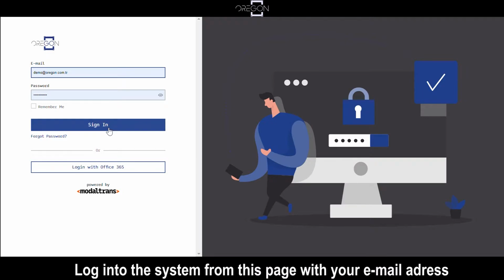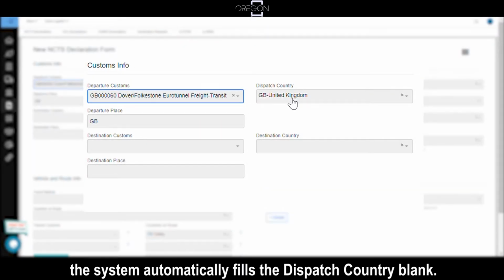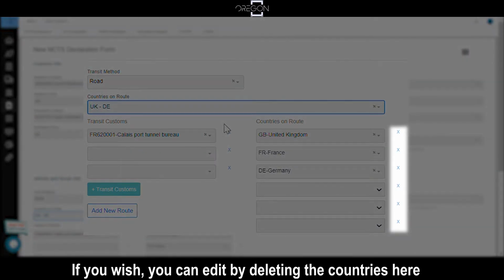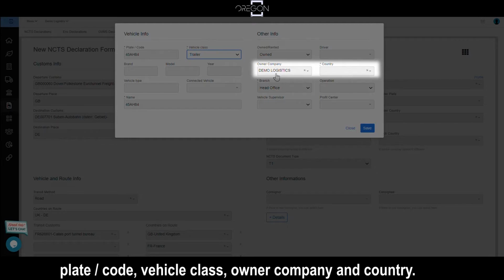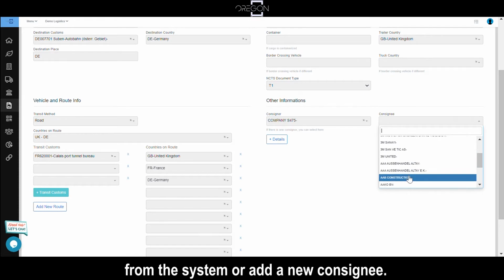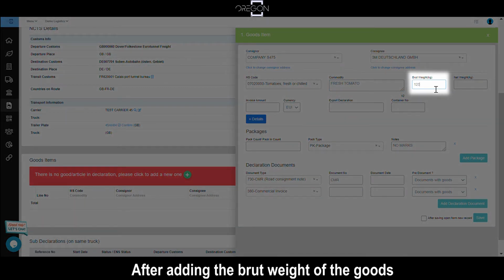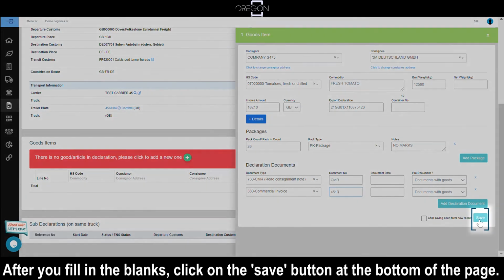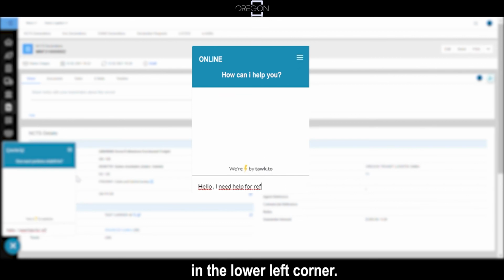NCTS Tutorial I How Can I Create a Transit Declaration?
Hello everyone from Oregon Tech Channel!
In this video, we explain how you can create your transit declarations by using our NCTS system. You can find answers to questions such as how you can use our online NCTS system, which informations do you need to create transit declaration.

How you can create transit declaration, transit declaration for Brexit, NCTS System, Oregon NCTS System, online declaration system.